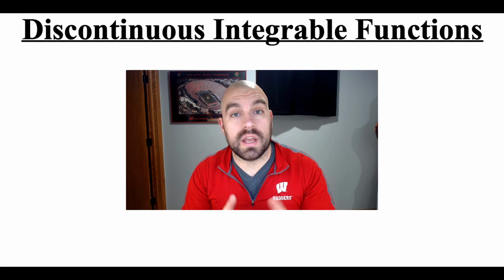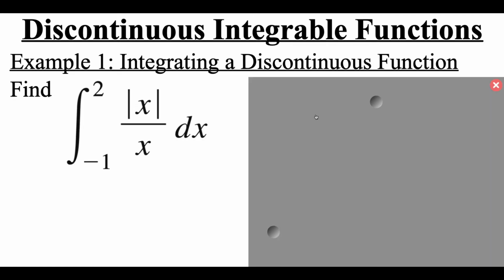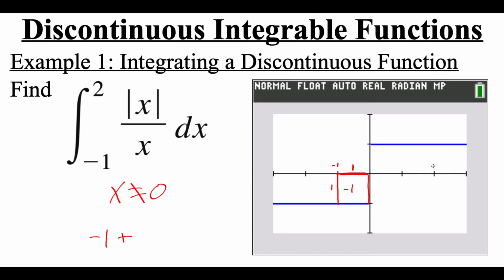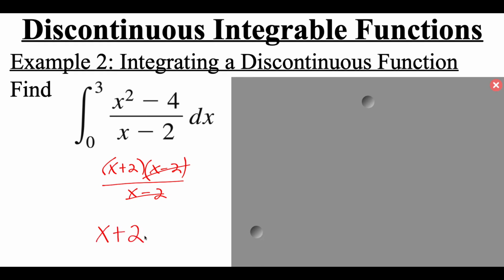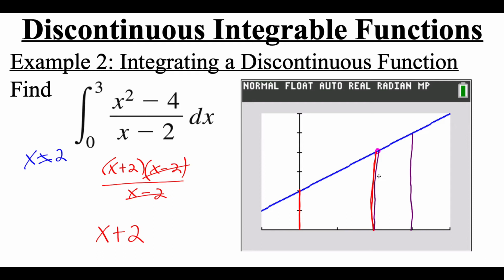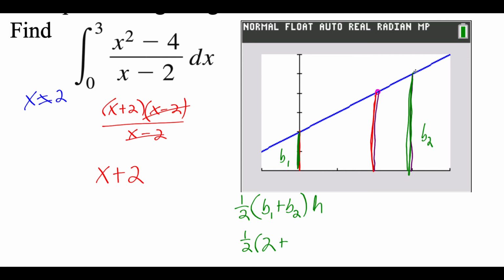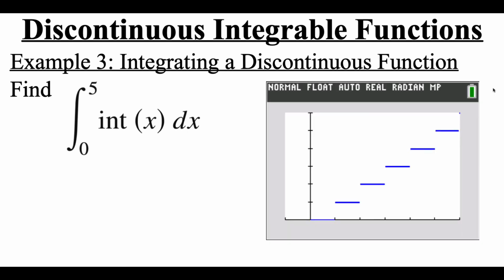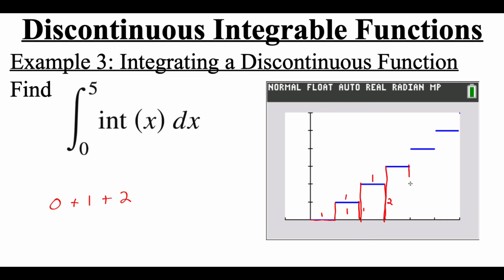6.2.7 Discontinuous Integrable Functions